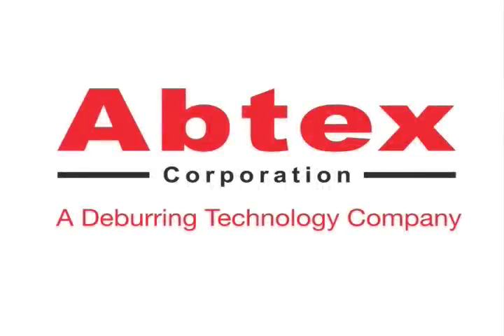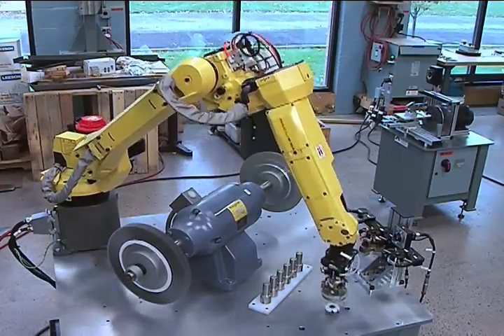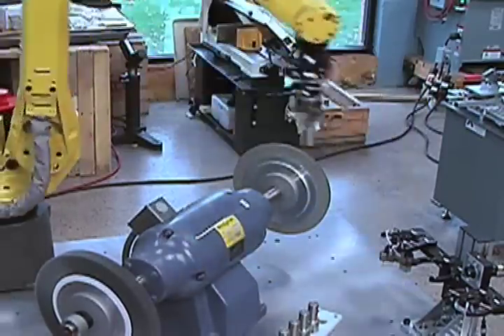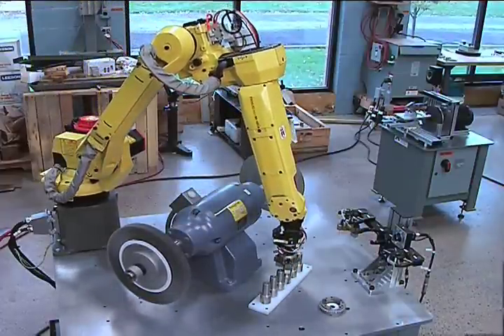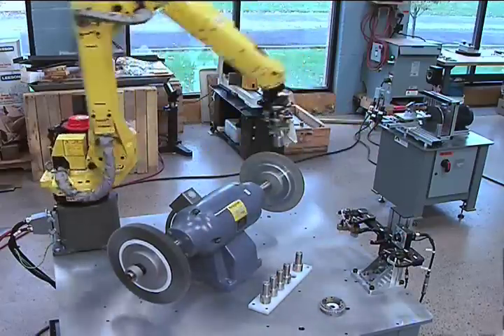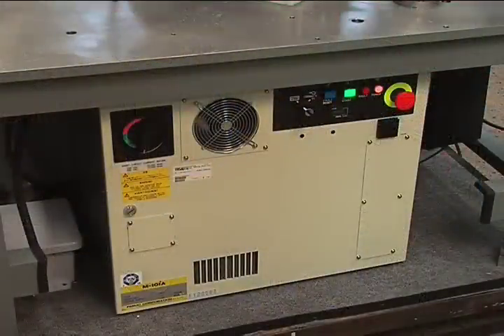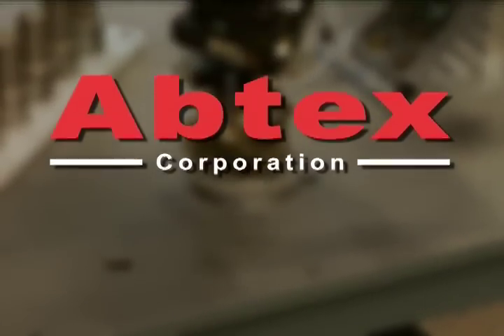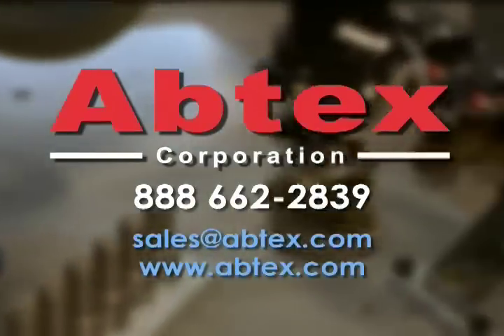Robotic Abrasive Brush Deburring Equipment and Polishing System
Abtex a leader in the manufacture
of deburring technology systems, has expanded
its capabilities to include robotic deburring
systems. Abtex custom designs, engineers and
integrates each system for customer applications.
As the photo shows, a maneuverable arm moves
workpieces to allow the deburring of multiple
surfaces in a single operation. The system in the
the photo also allows the robot to service several
tools. After deburring with the Abtex abrasive
filament radial wheel brush, the robot arm will
move the workpiece to the Artifex soft polishing
wheel for finishing. (Abtex is the exclusive
United States distributor of German-made
Artifex elastic-bonded abrasives for metal applications.)
The unattended operation allows Abtex robotic
deburring systems to increase throughput substantially
while decreasing personnel costs and
worker fatigue related to performing redundant
operations.
For information on Abtex robotic deburring
systems and your specific application,